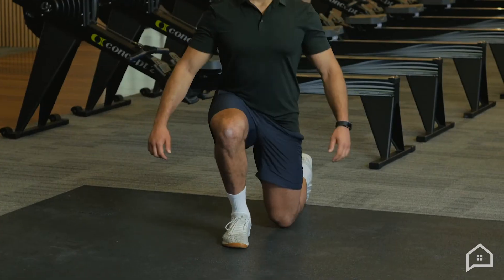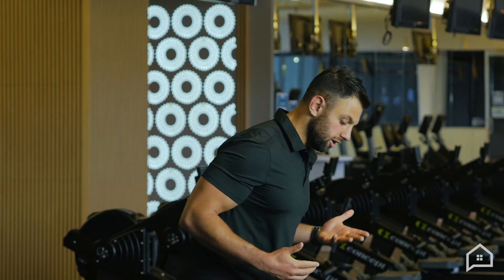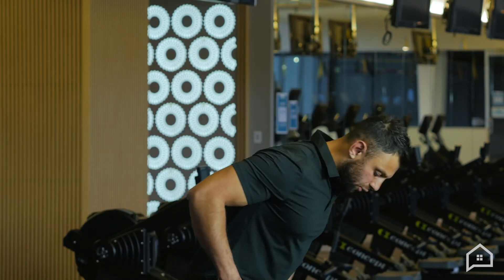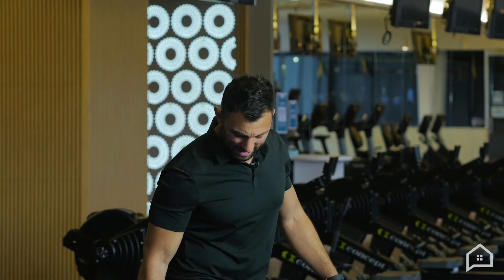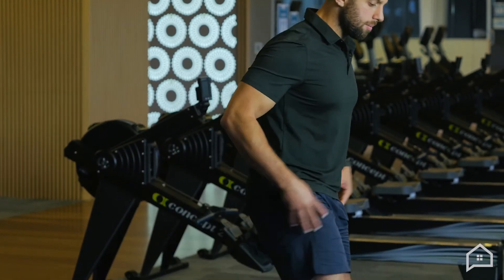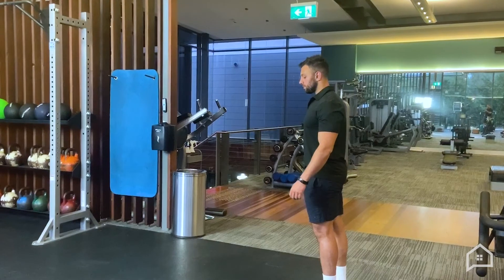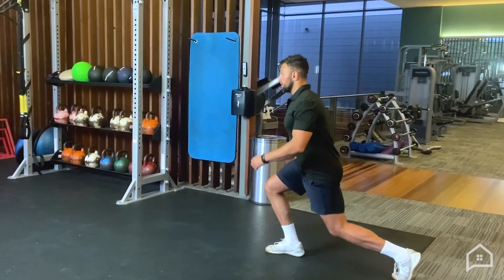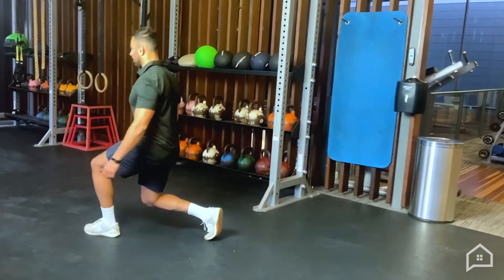Home Workouts: Lunges with Abi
A simple and effective exercise routine - the walking lunge. Build your leg and core strength with this powerhouse workout. Simple, easy and you'll feel the burn!